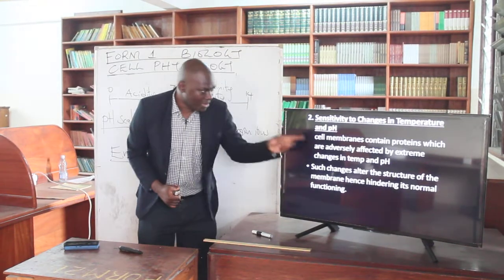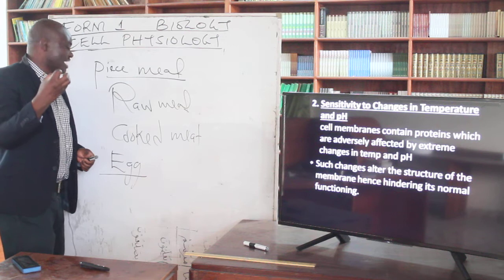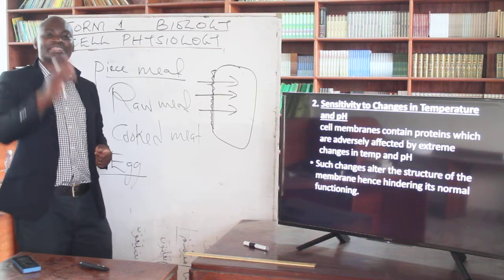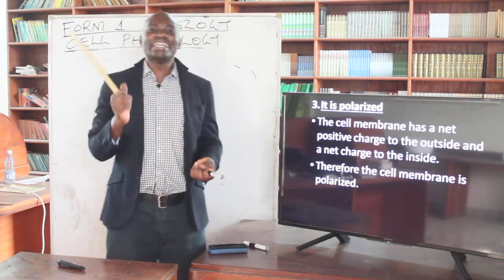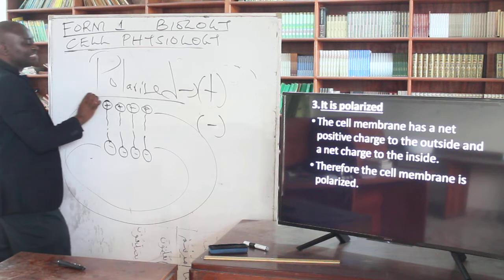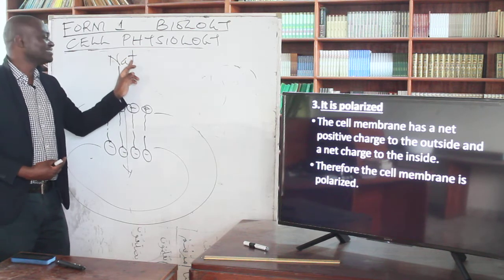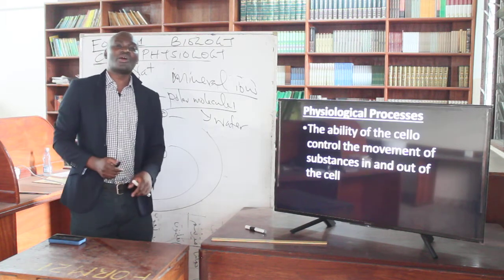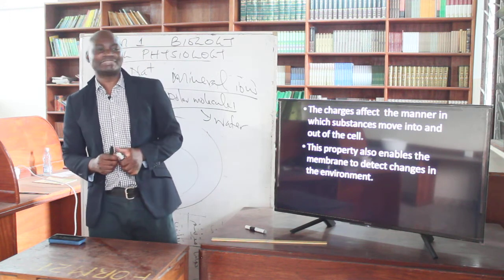AIRED TUE 21ST SEC MR MOSES BIOLOGY FORM 1 LESSON 4 PART 2 PROPERTIES OF CELL MEMBRANE 20TH JULY 20